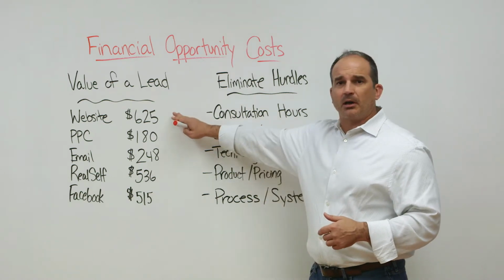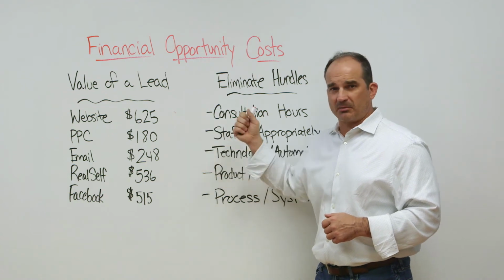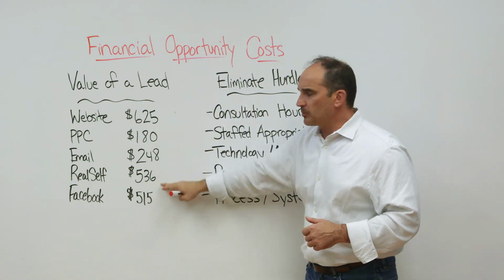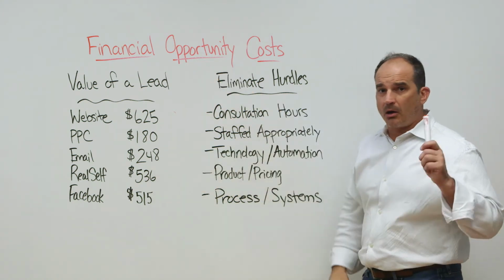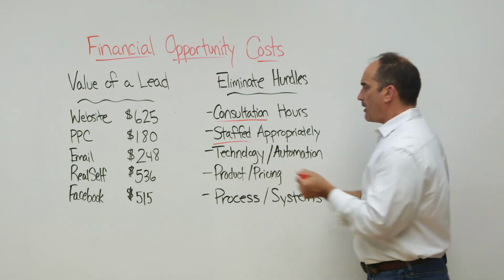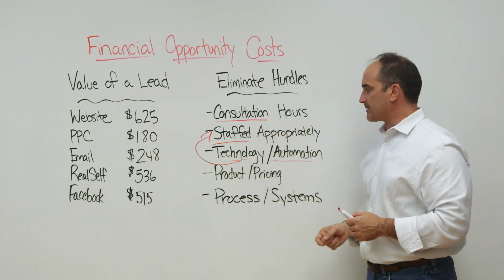Financial Opportunity Costs in Medical Marketing - Spot On Episode 28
Our Founder, Jason Tuschman, explains the barriers that exist in a typical office, of a medical practice, that prevent you from garnering the most out of your marketing efforts. You need to know the value of your new patient leads by marketing channel and focus your efforts accordingly.